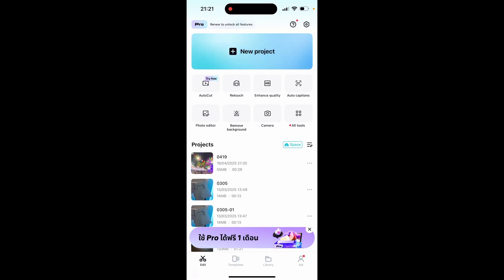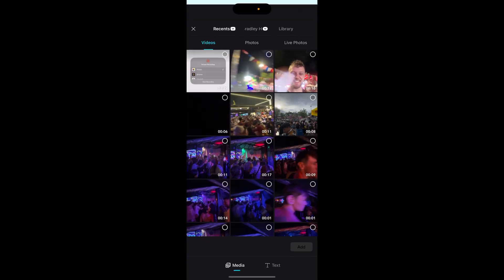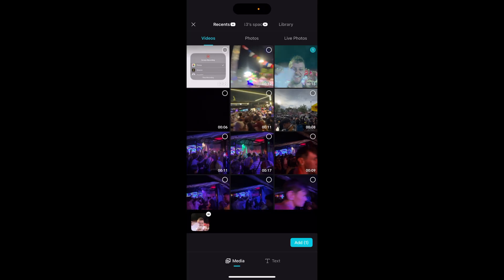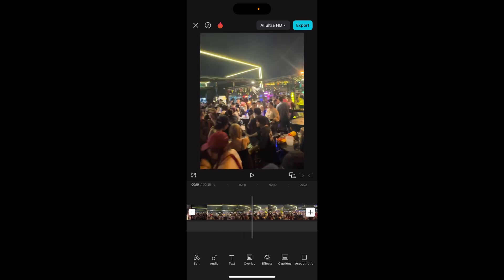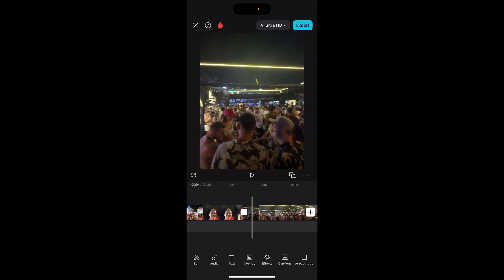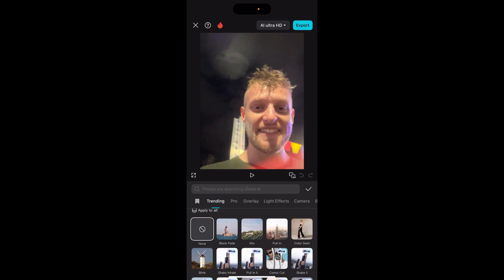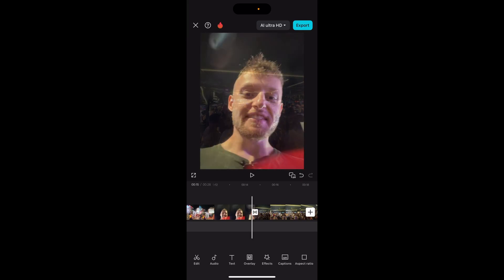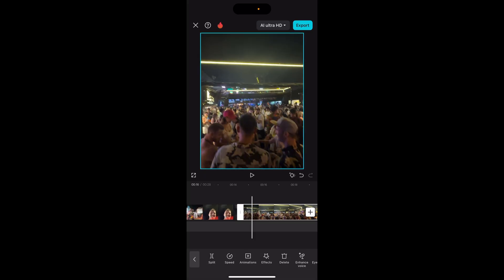How To Merge Clips in CapCut (Step By Step)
In this video, I show you how to merge clips in CapCut. Did this video help? Thanks!